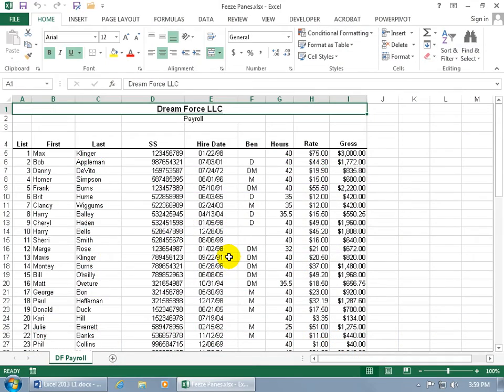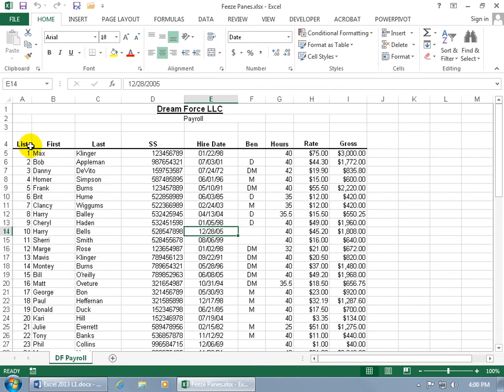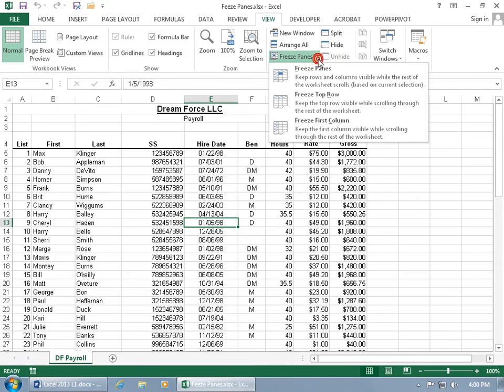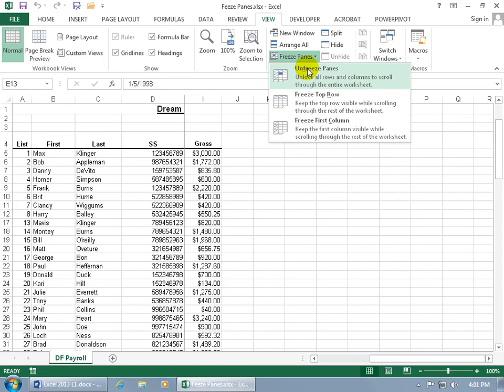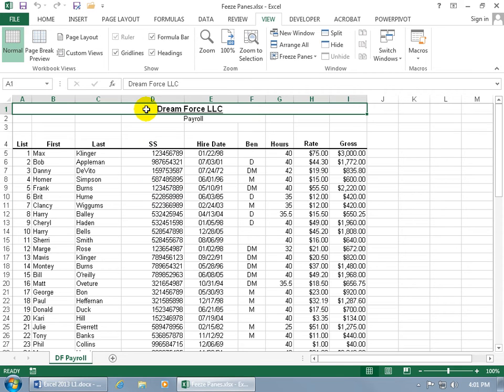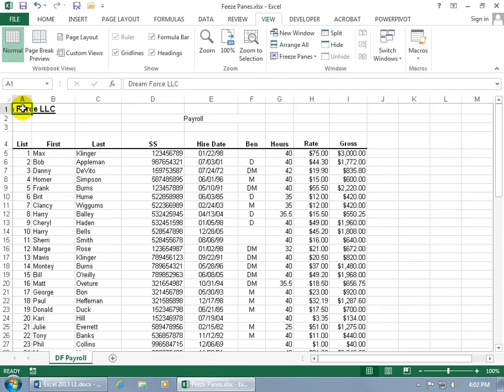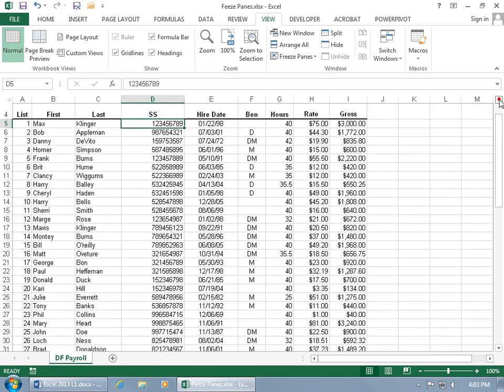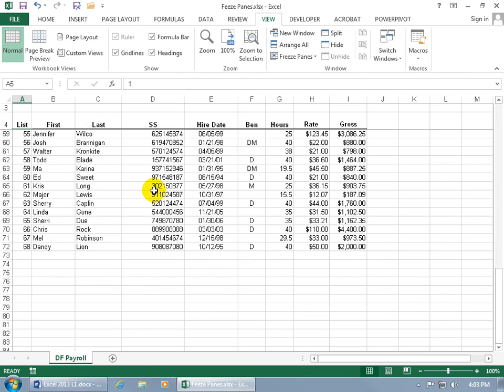Excel 2013: Freeze Panes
Excel 2013 training video on how to freeze panes which will keep rows and columns visible while the rest of the spreadsheet scrolls (and is based upon current selection).